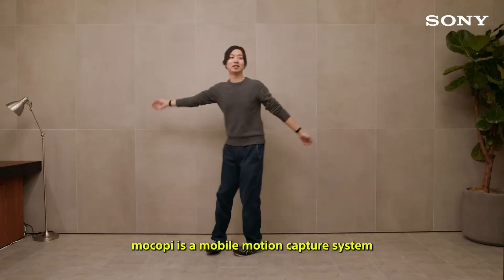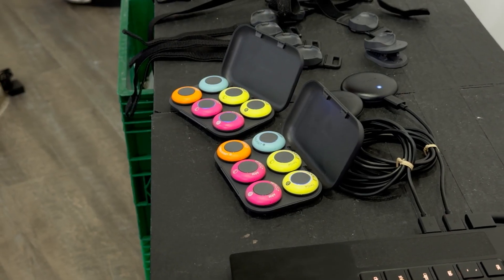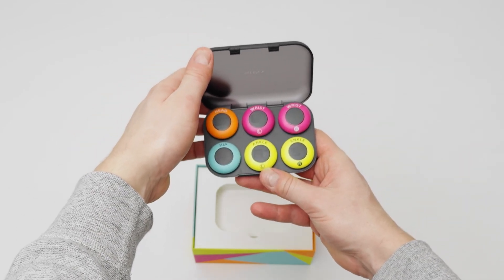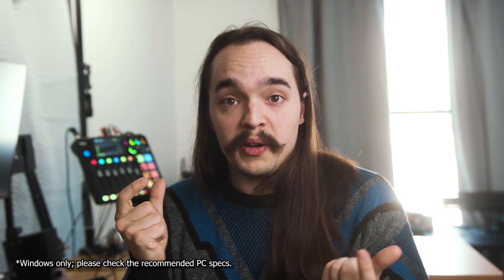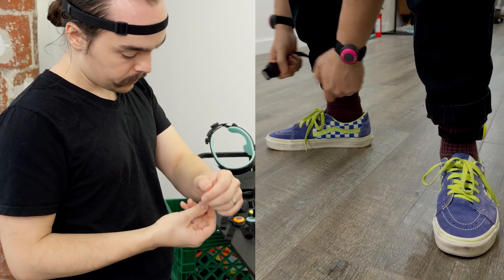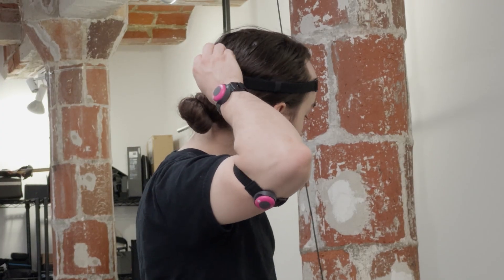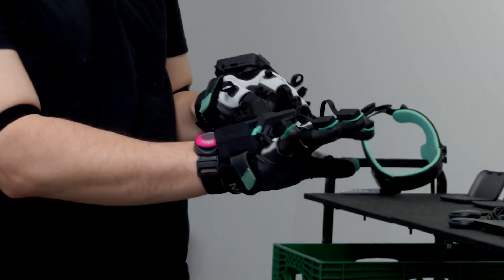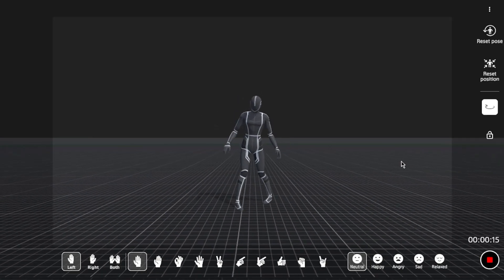mocopi Pro is 2X tracking (first look)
Please visit the mocopi product page for full product information and specs.

Edit: @Talkajandro